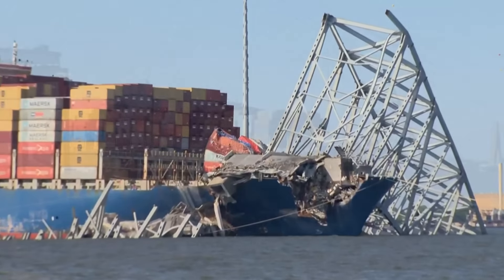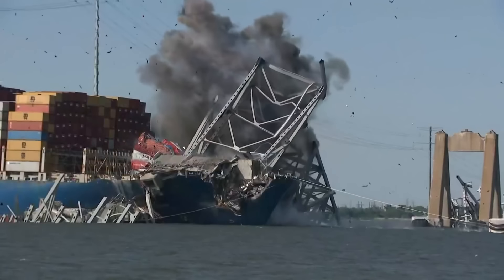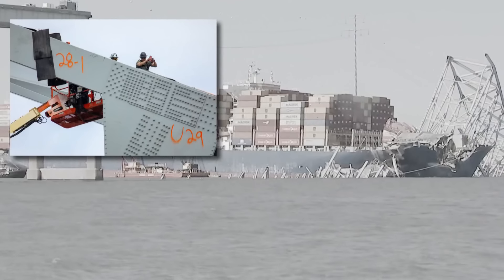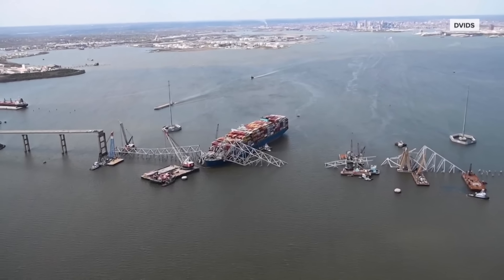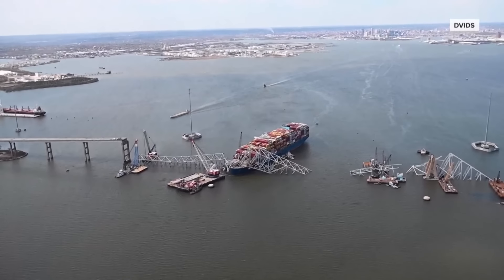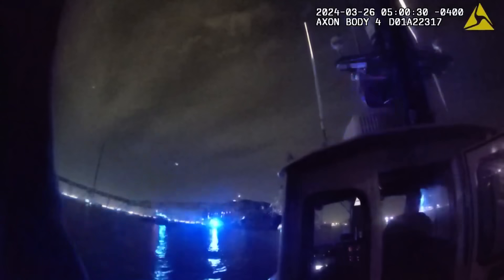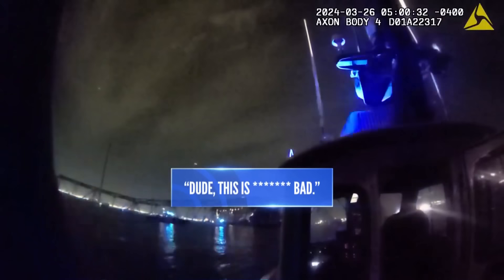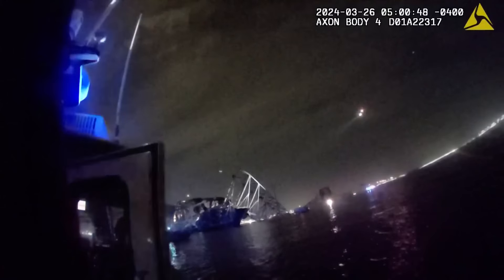Baltimore bridge collapse cleanup | Explosives used to help clear steel beam from ship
The controlled demolition of the largest remaining steel span of the collapsed Francis Scott Key Bridge in Baltimore appeared to be a success on Monday.

The demolition occurred shortly after 5 p.m.